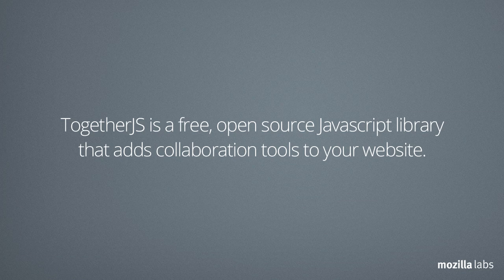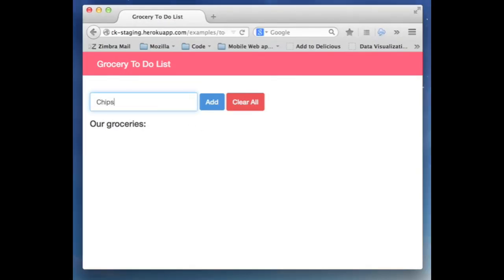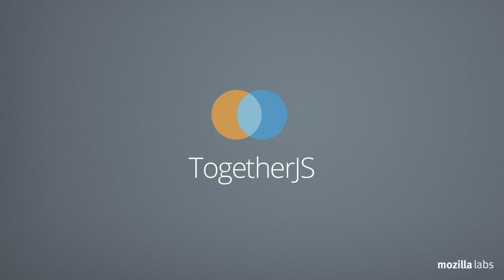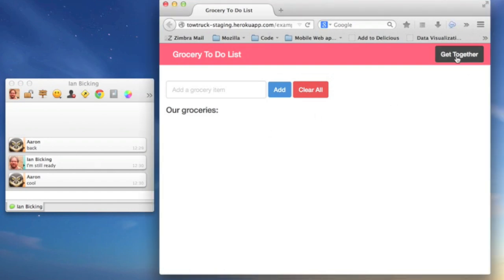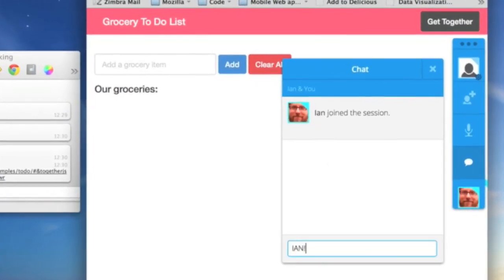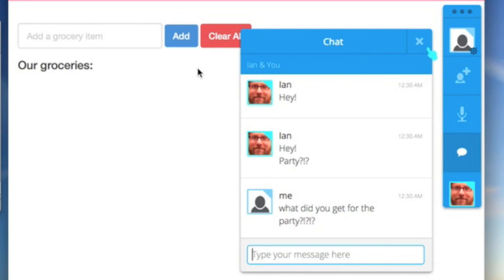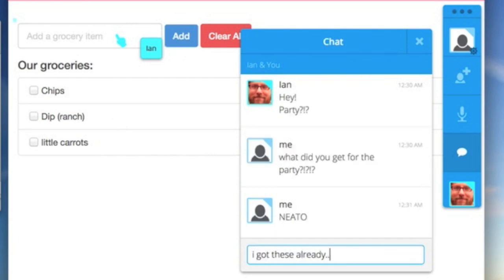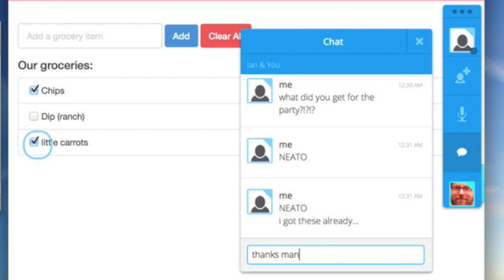TogetherJS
A free, open source Javascript library that adds collaboration tools to your website.